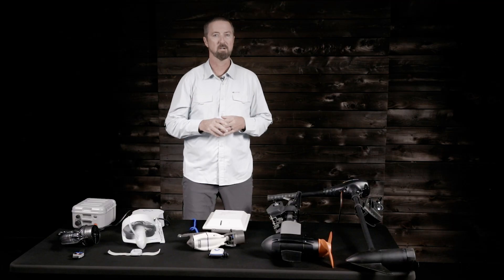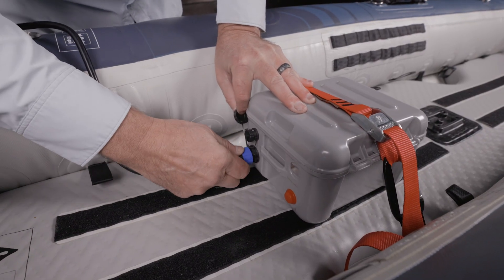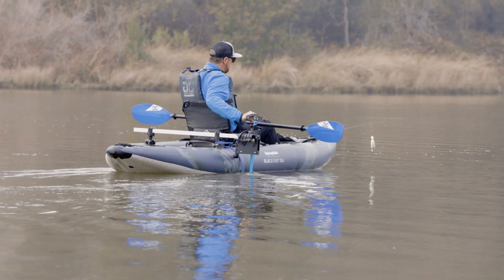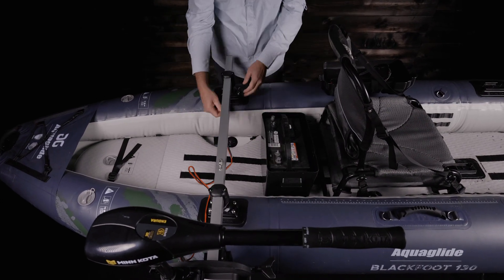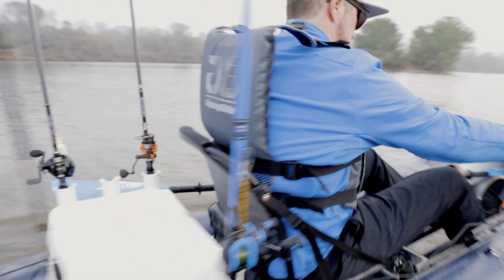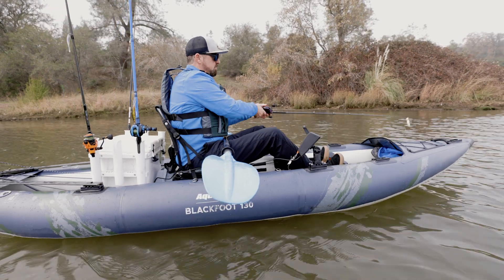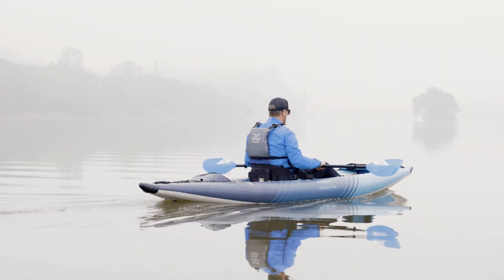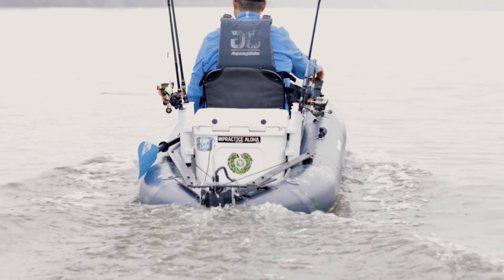How to add Electric Propulsion and Motors to Your Kayak | Aquaglide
If you've dreamed of adding a motor to your Aquaglide kayak or paddleboard, this video will demonstrate a few of the options and methods for doing so.

We will cover some of the more popular motor options including Bixby, Torqueedo, E-Propulsion, Minn Kota, and Hiqmar.

We will also cover the three main ways to mount your propulsion device including using the fin box, side transom mount, and stern mount.